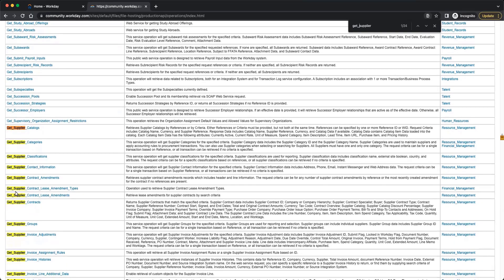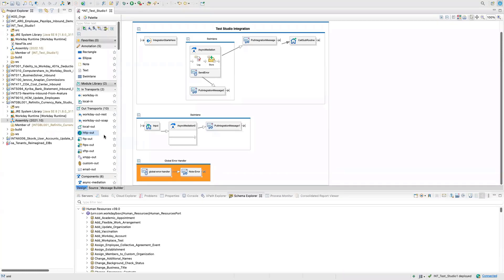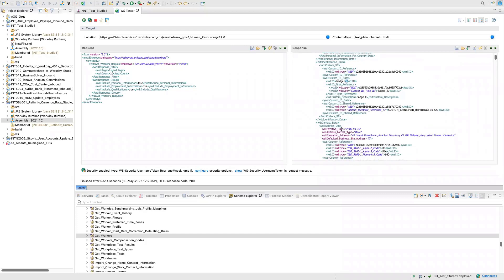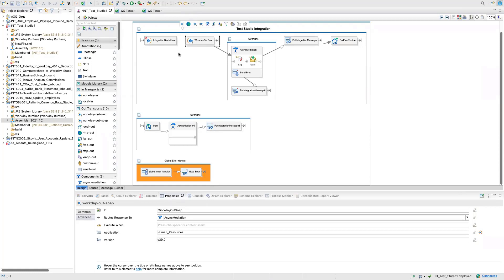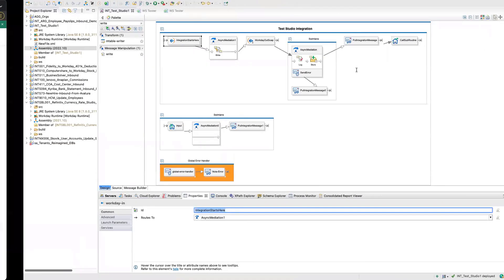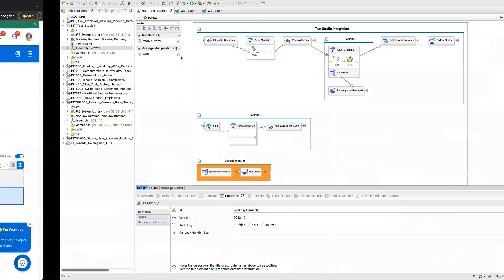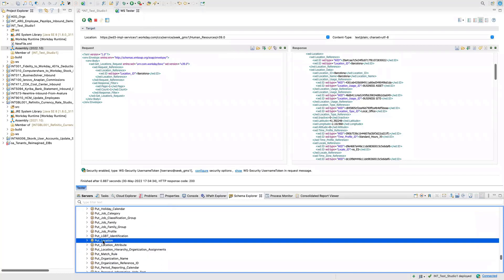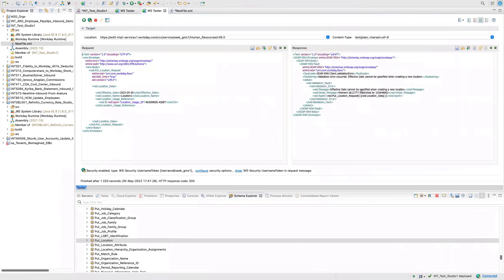Workday studio Training | workday studio Tutorial | workday studio learning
This Workday studio video covers all the concepts related to Workday studio Report Types. Assume this Workday studio Tutorial is suitable for a beginner or who is willing to start their career in Workday time tracking.

Workday studio training
workday studio tutorial
Workday studio
workday studio learning